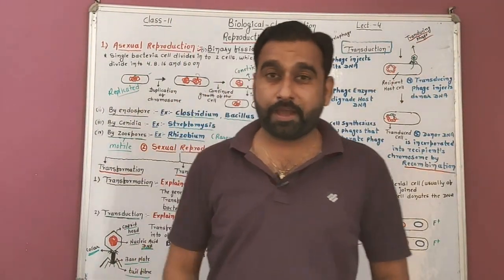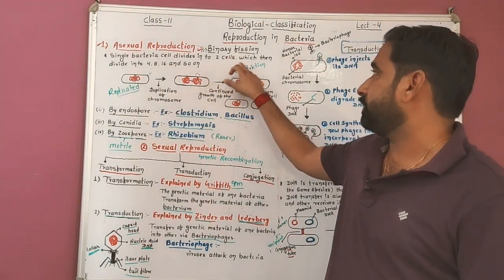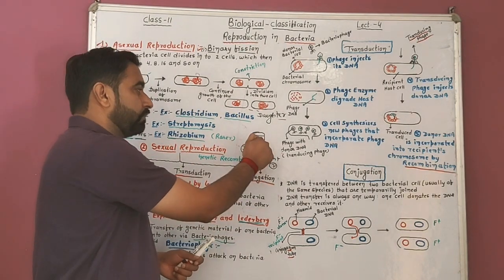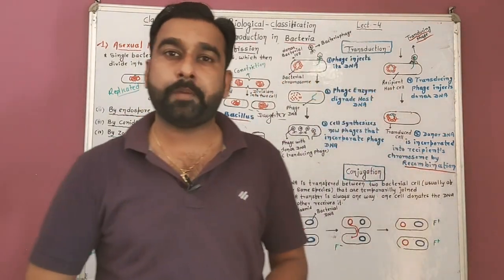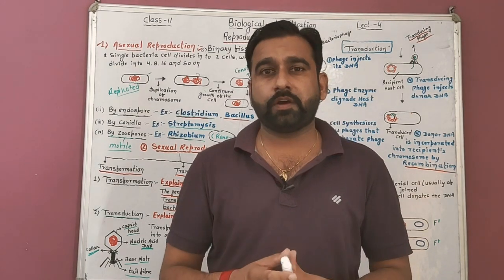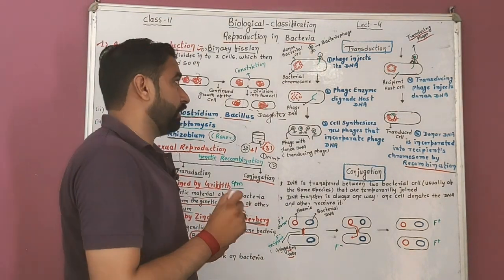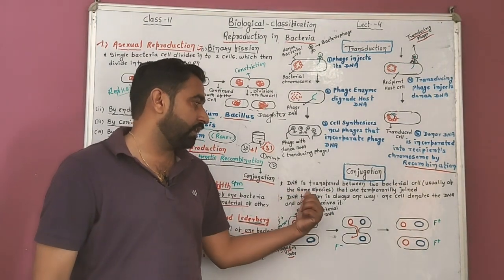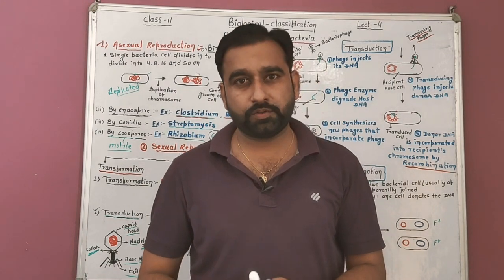NEET: Reproduction in bacteria NCERT Class-11 Biological classification |NEET2021|NEET2022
Reproduction in bacteria
Asexual Reproduction
By binary fission
By endospore
By conidia and
By zoospoe
Sexual Reproduction in bacteria
Tansformation
Tansduction and conjugation